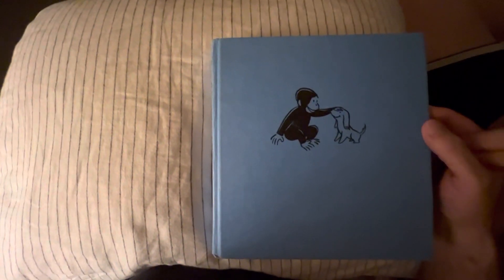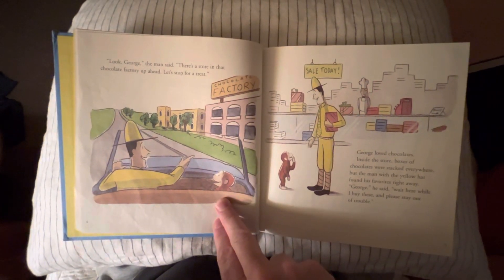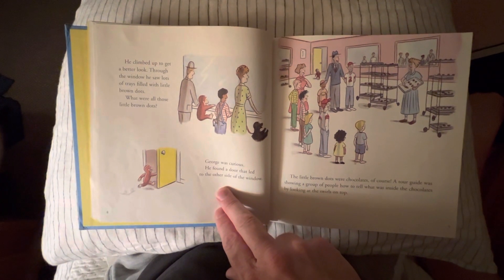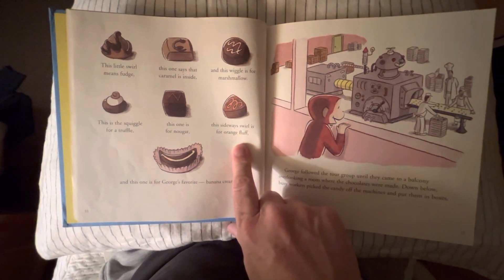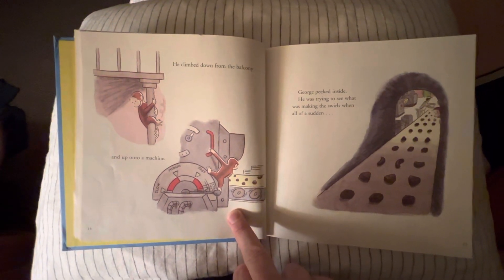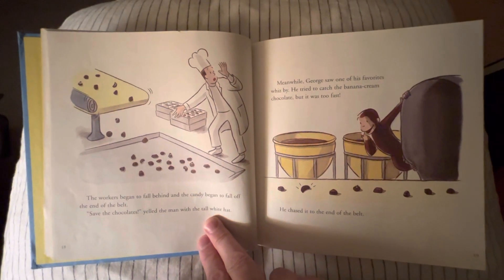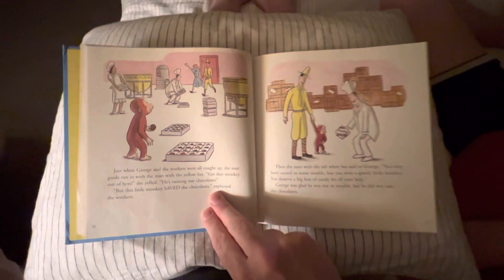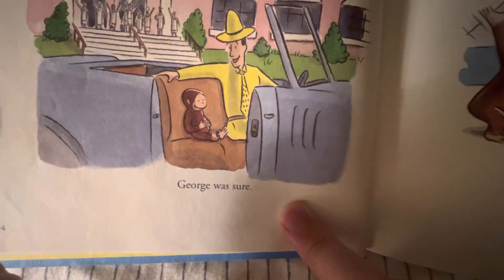Hey Danny! Curious George Goes to a Chocolate Factory